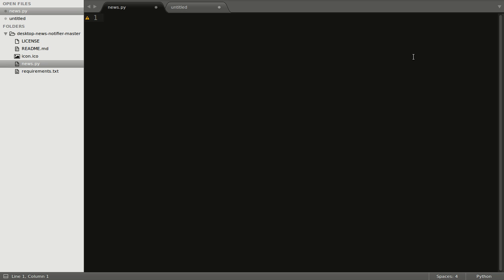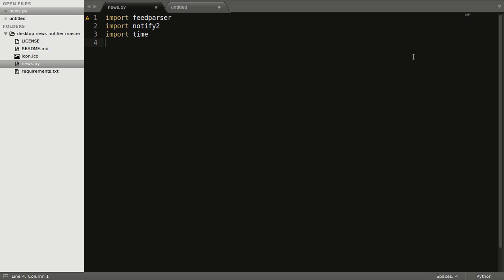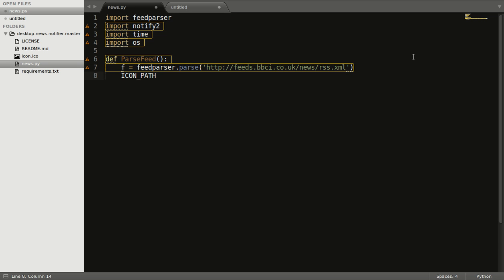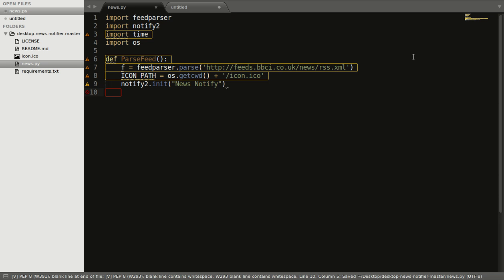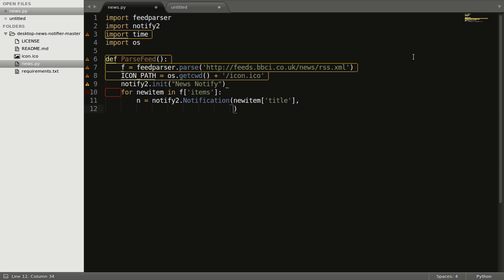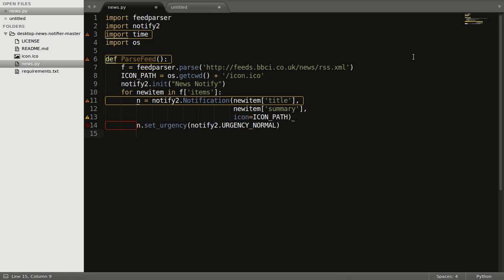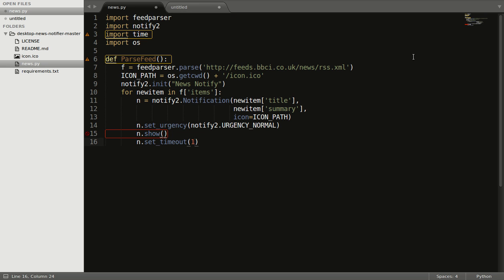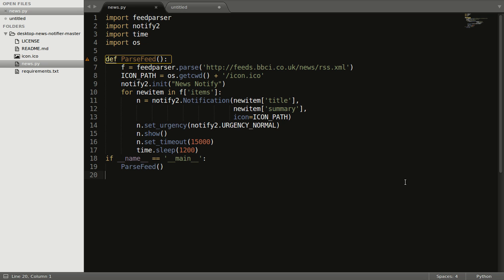Python Desktop News Notifier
Python Desktop News Notifier in less than 20 lines.